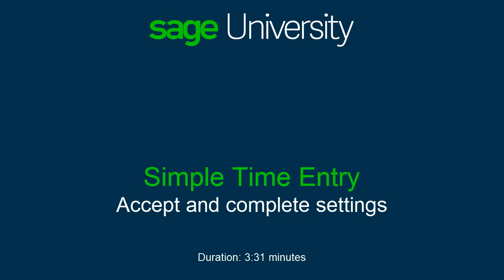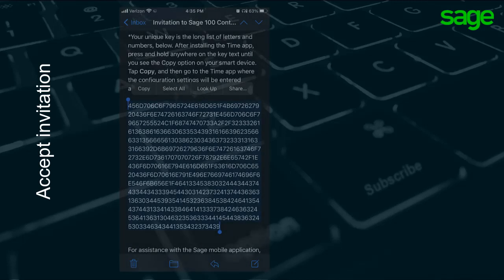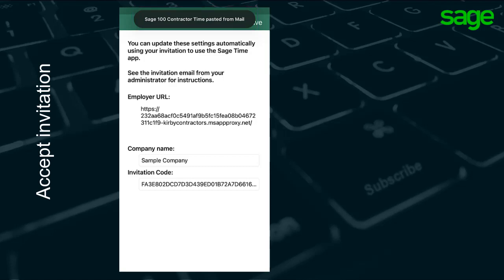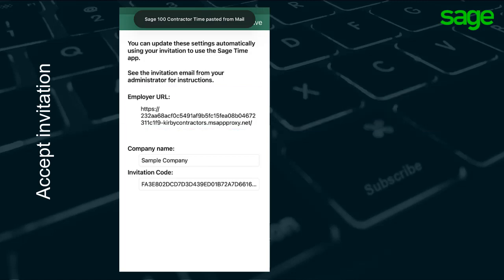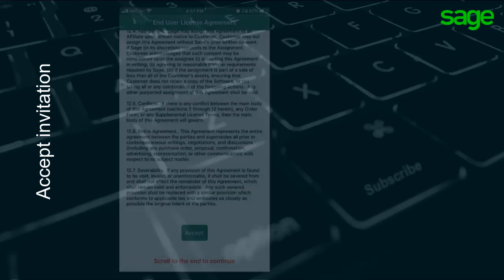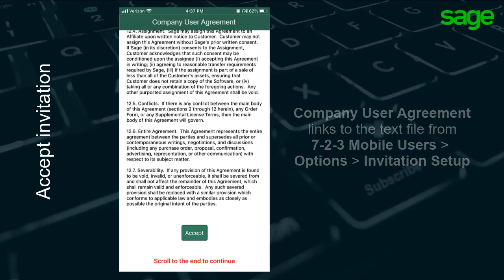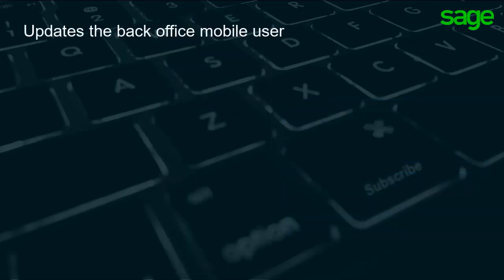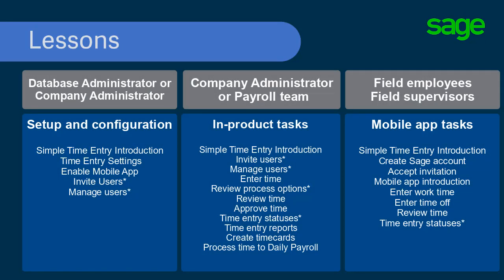Sage 100 Contractor - Simple Time Entry - Accept invitation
In this video, learn about the process to accept the invitation and complete the settings to connect to your company data in the mobile app. Duration: 3:32 minutes